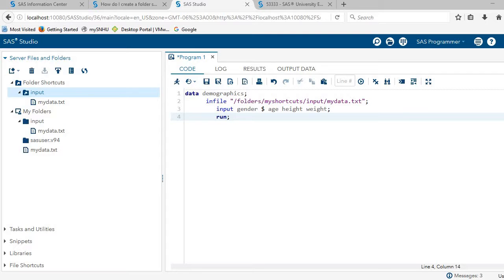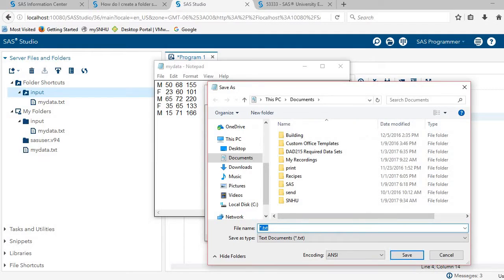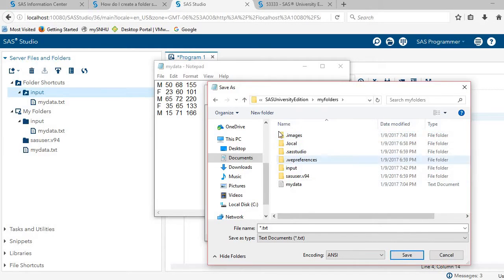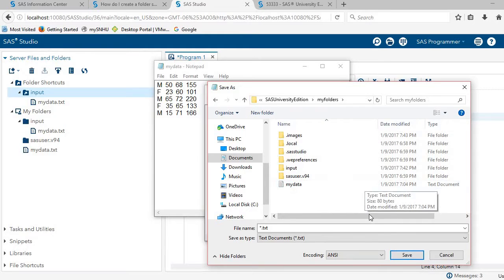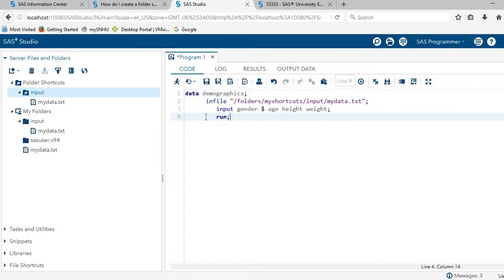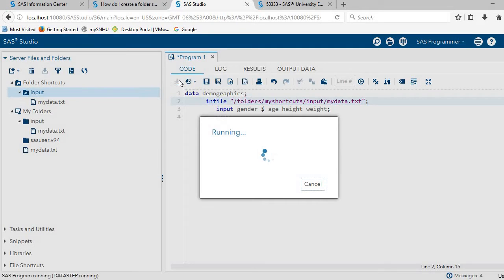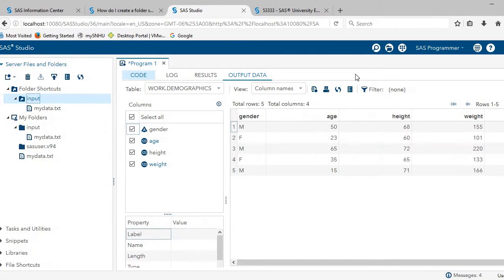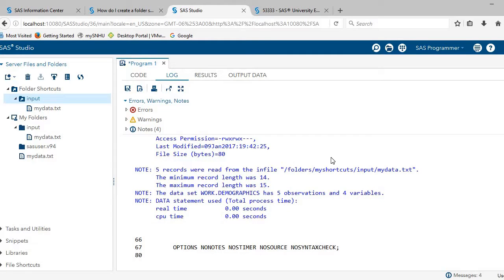SAS Exercise 2 1